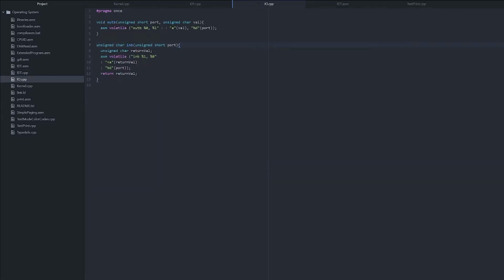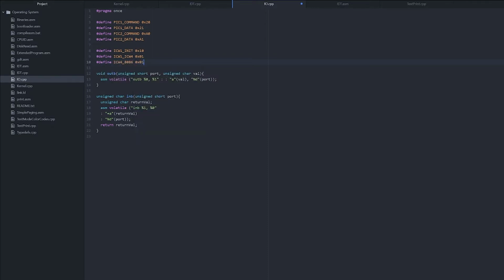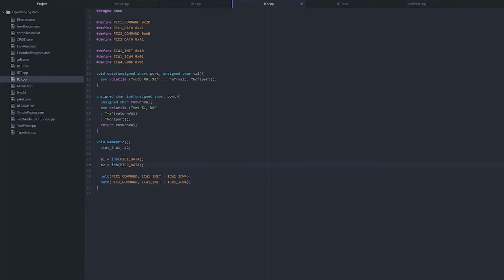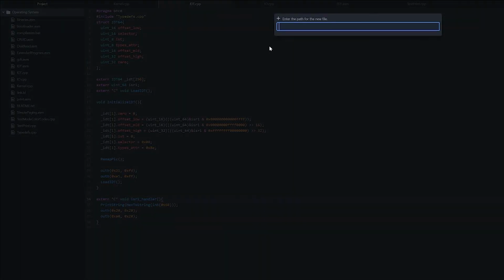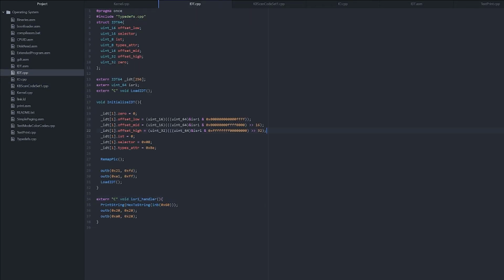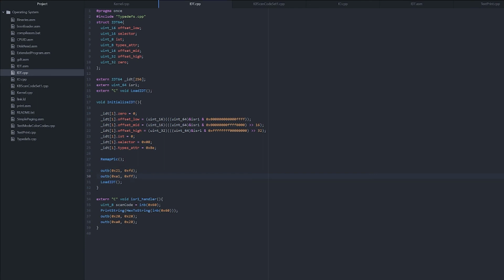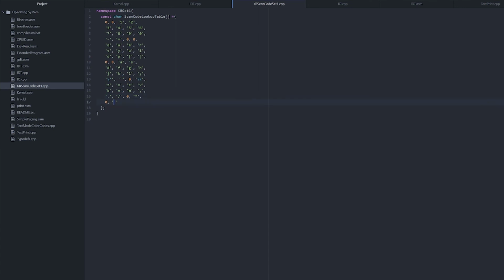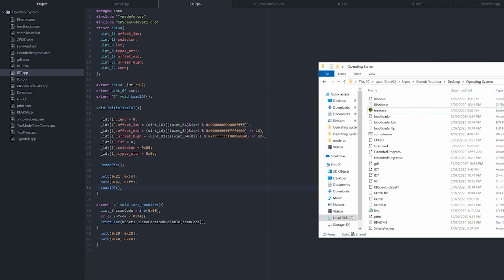Translating Keyboard Scancodes | Make a 64 bit OS From Scratch!! | Part 13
(I mentioned in the video that there was 4 scancode sets... There is 3 AFAIK)

0:00 Introduction
0:09 Remap the PIC Chip
0:26 Defining PIC Constants
1:27 RemapPic Function
2:56 Change our IDT
3:25 Scancode Lookup Table
4:22 Filling the Table
5:20 PrintChar function
6:24 Using our Lookup Table
6:37 Removing the garbage
7:14 Printing Letters Properly
7:30 Boch's Video Refresh Rate
7:50 Conclusion